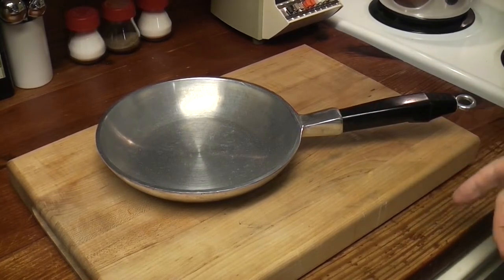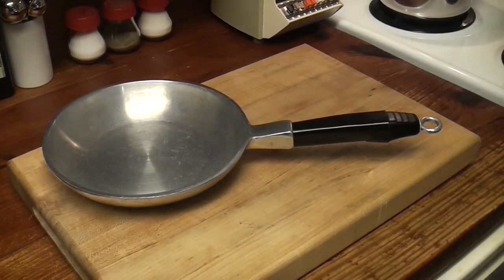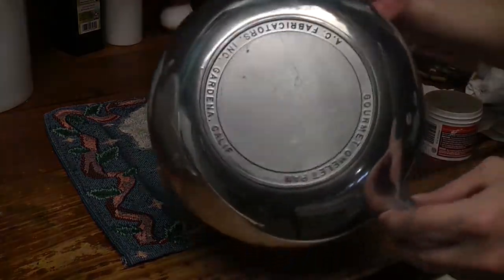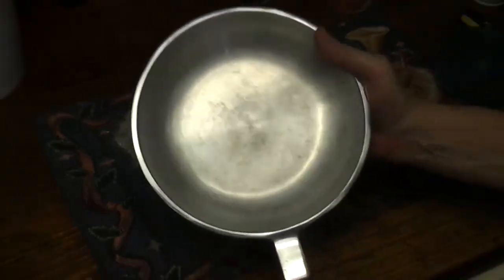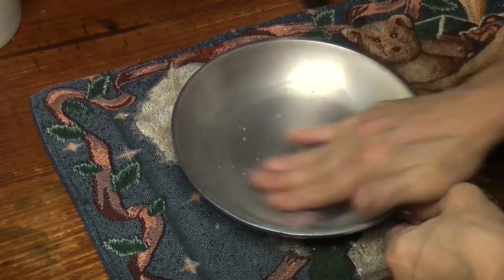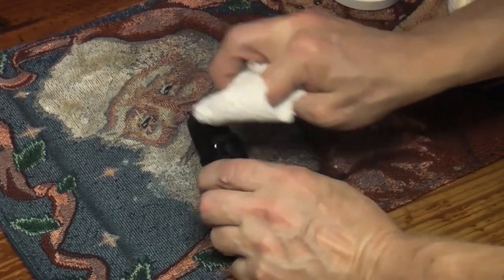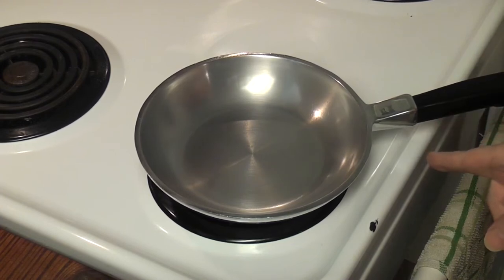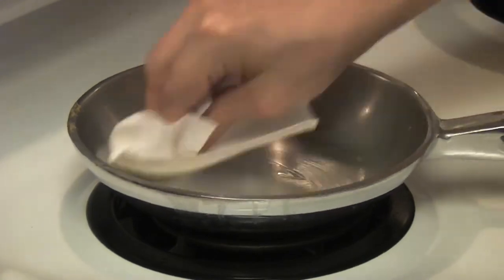A.C. Fabricators Inc. Gourmet Omelet Pan - clean & polish | French Chef Omelette Pan | Julia Child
Found this vintage aluminum A. C. Fabricators Gourmet Omelet pan. Almost a clone of the Julia Child and The Pot Shop of Boston's French Chef Omelette pan! I think it's from the late 60s. Let's clean her up and make some eggs! Sharing :)

Music
Pluto